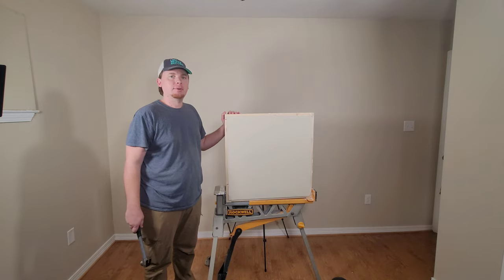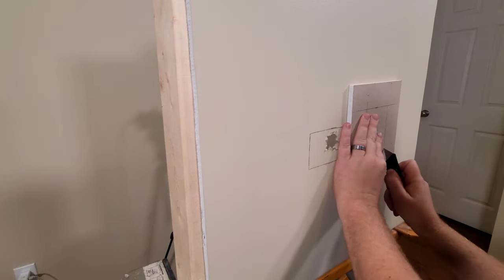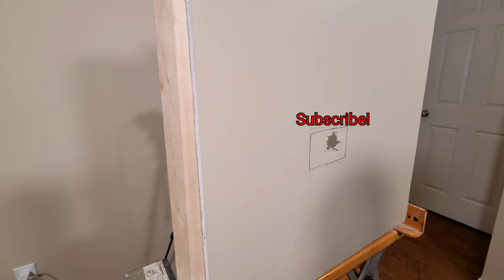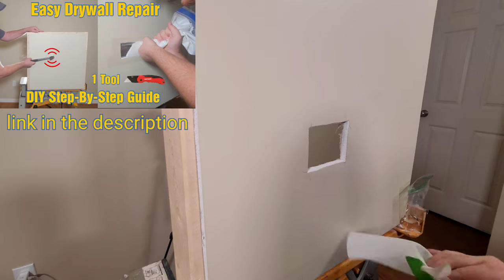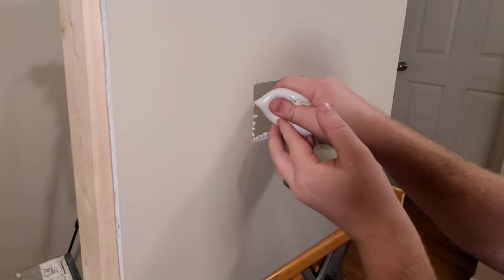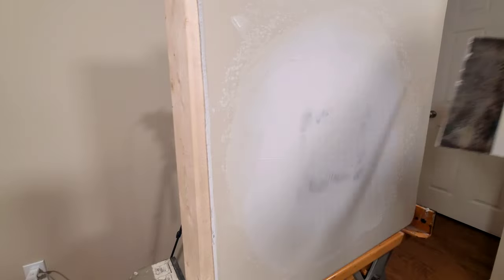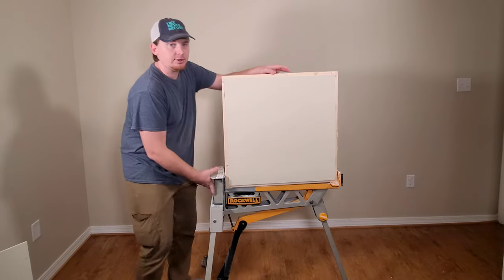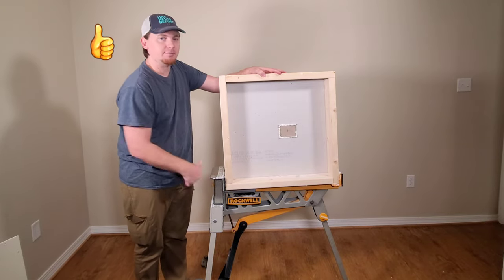How To: Fix a Hole in the Wall, Easy Step by Step Drywall Patch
Butterfly/California patches are a great way to repair holes in drywall. With this step-by-step butterfly patch tutorial, you can get your walls looking like new again. We'll cover everything from preparing the area to finishing the patch for a seamless repair. If you are looking to do some DIY home repairs, use this quick and easy way to patch holes in drywall.

If you've never done drywall repair before and don't want to learn how to float drywall or want a detailed explanation on mixing fast set mud in a bag, check out my last video:
No Float Drywall Repair: a DIY How To Guide for A 1-Tool Sheetrock Fix. Simple, Quick, and Easy!

Ryobi 18-Volt ONE+ Drill

Ryobi 18V Multi Tool

CRAFTSMAN Utility Knife

Warner 6" Plastic Flex Putty Knife

10" Drywall Taping Knife

0:00 Intro
0:13 Mark the Damage
0:38 Measuring the Patch
1:00 Cutting a California/ Butterfly Patch
2:00 Trace the Patch On the Wall
2:16 Cut Out the Drywall
2:35 Dry Fit and Bevel Edges
3:05 Mixing the Drywall Compound
3:44 Applying the Drywall Compound
4:34 Installing California/Butterfly Patch
5:08 Floating the Repair
5:41 Sanding and Feathering
6:06 Painting Over the Patch
6:44 Final Results
7:54 Bloopers